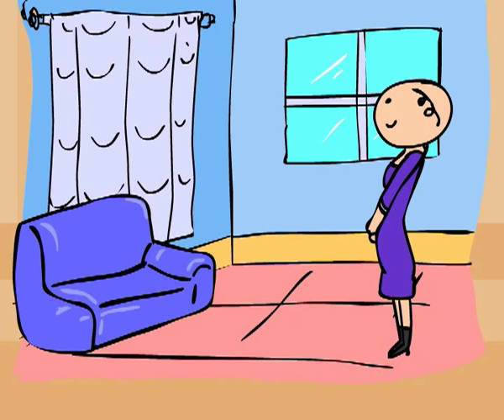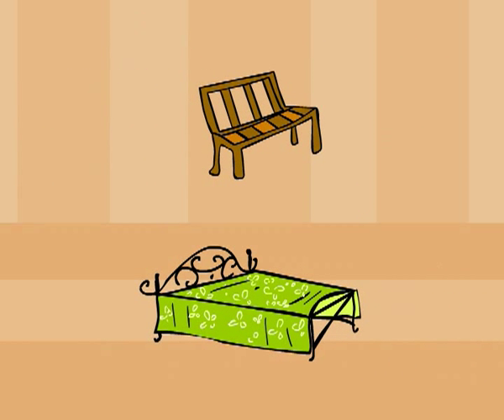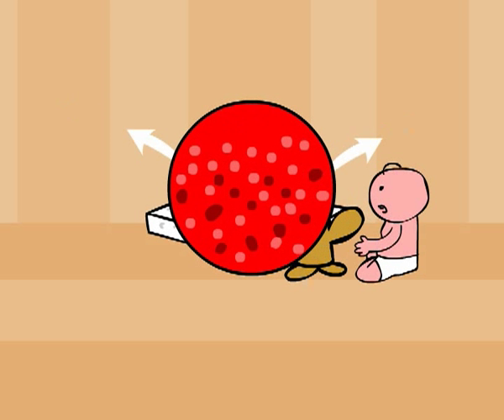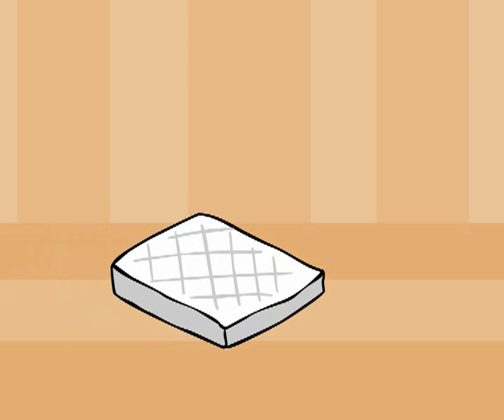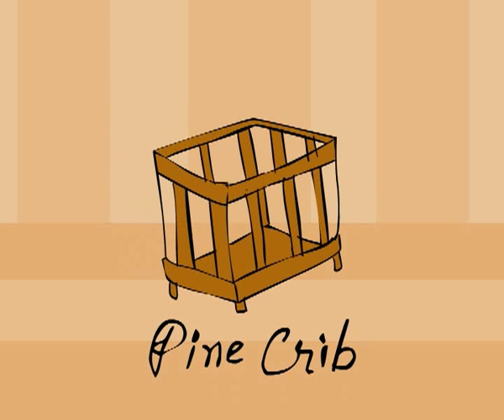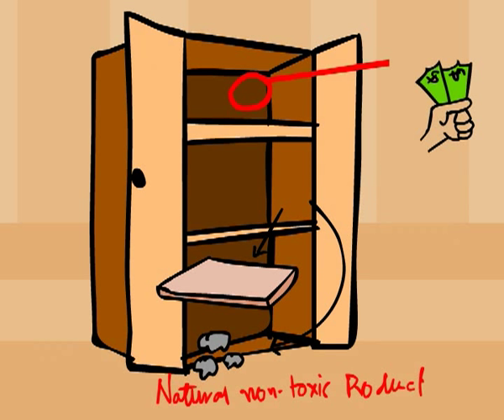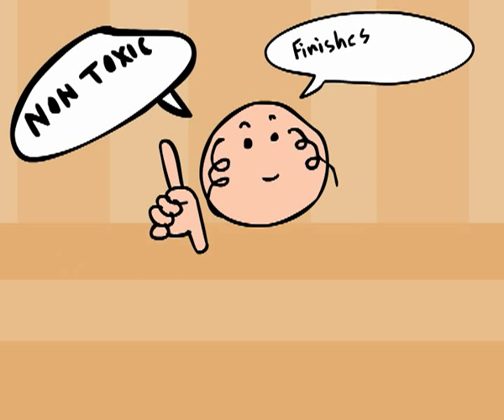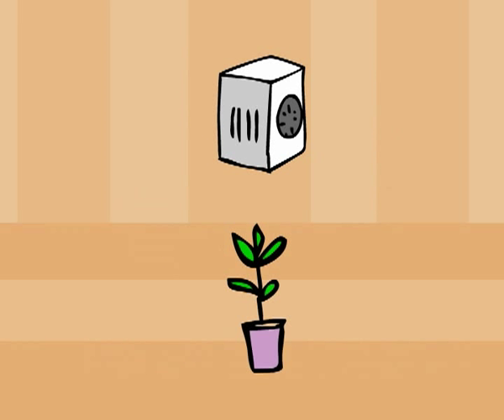Toxic Chemicals in Furniture: What They are and How to Avoid Them!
to view all 64 videos (Pregnancy class and Baby class) plus free checklists and guides, coupons, webinars and more! Learn how to have a more green, organic, safe pregnancy and healthy baby and most important, what to avoid during pregnancy and childhood in fun simple ways! In this "Furniture" chapter you will learn about the dangers and chemicals found in of traditional furniture (even in the very popular brands that claim to be "green") and how to protect yourself and your family